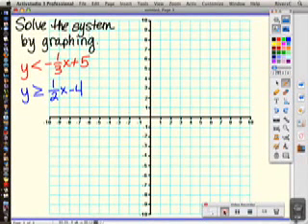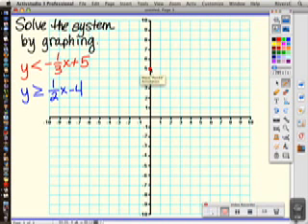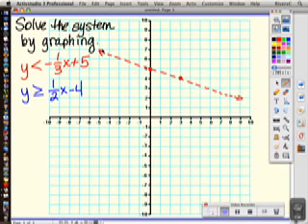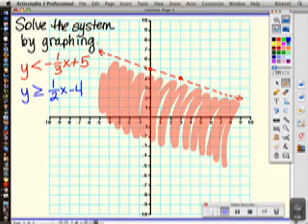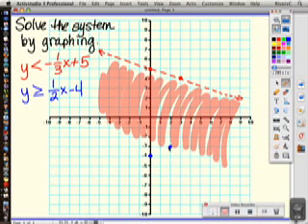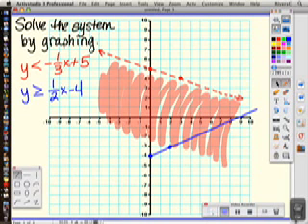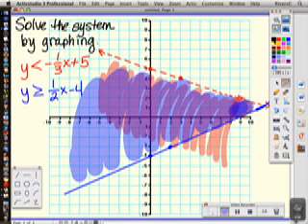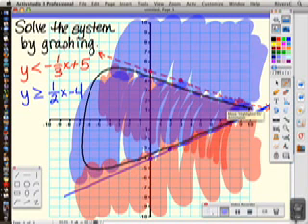Systems of LInear Inequalities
TeacherTube User: Riverseducate

Example of solving a system of linear inequalities by graphing.